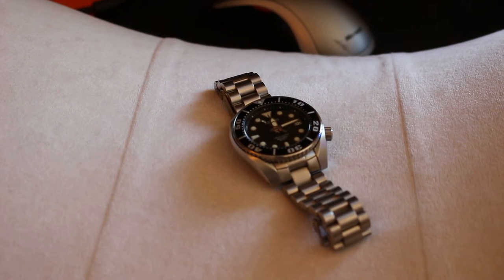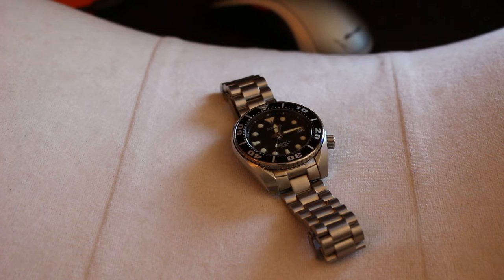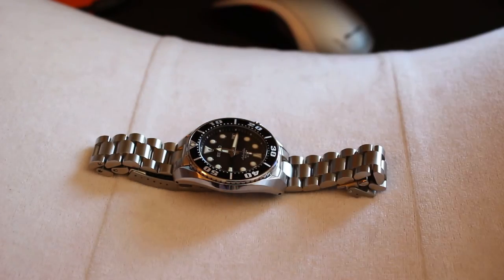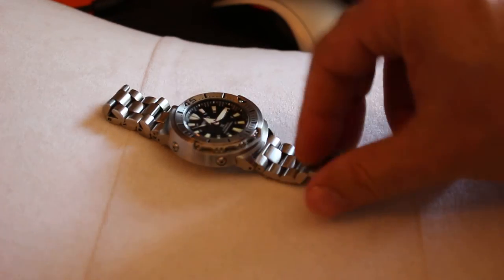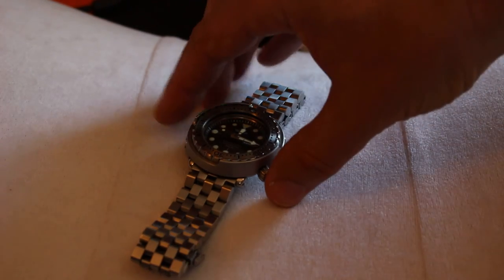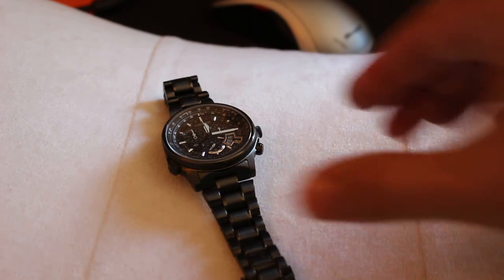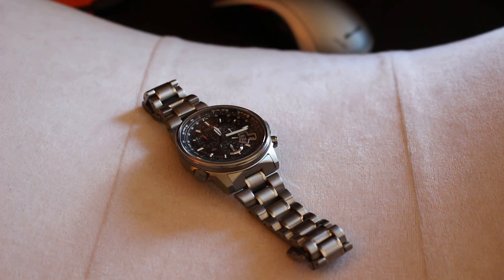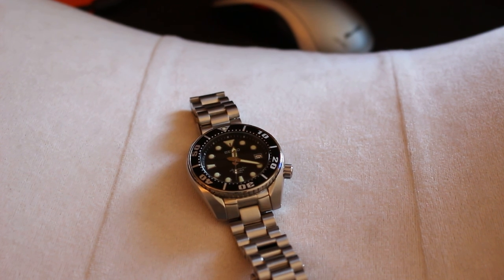Some Watches Need a Bracelet Upgrade: Seiko Sumo